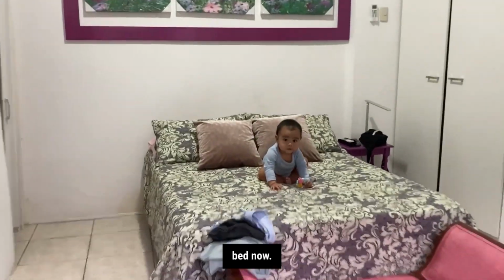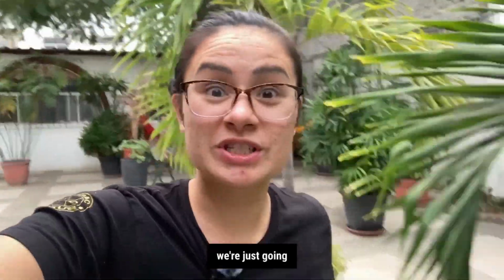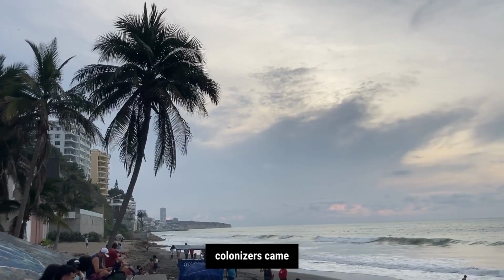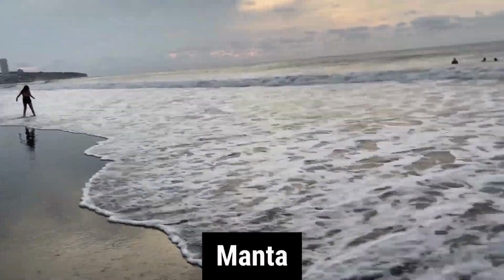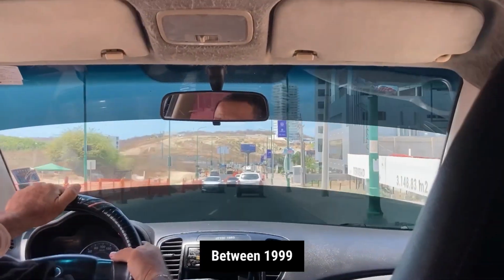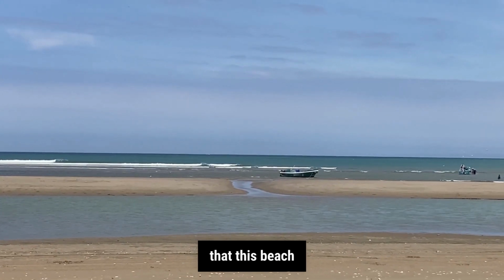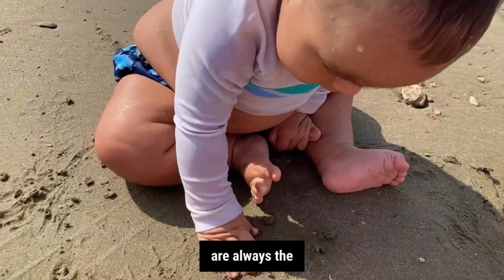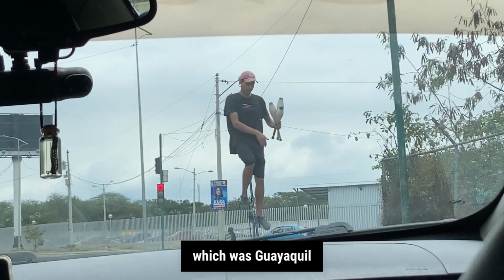Spending 48 Hours in Manta, Ecuador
In this travel vlog me and my baby spend 48 hours in Manta, a port city in the beautiful country of Ecuador. On our first day we tried some local vegan Ecuadorian food and we enjoyed the local beach. We headed to San Mateo on our second day and had an adventure at the kid friendly beach there.

Every week I post a new recipe from a different country around the world along with a story from my time there:

Revisa mi nuevo canal de cocinar (en español). Cada semana subo una nueva receta de un pais diferente que he trabajado y tambien cuento una historia sobre mi experiencia allá:

About Me:

Hi, my name is Precha Mok. I’m a single mom and digital nomad, and I’ve been travelling  with my baby since he was 5 weeks old. He’s already been to 21 countries and I’ve been to 30. I film and edit my own videos completely. ✈️
我是中國人 🇨🇳, Je suis Française 🇫🇷, Soy Peruana adoptada 🇵🇪Mi hijo es Mexicano 🇲🇽, I was raised in Vancouver, Canada 🇨🇦.

Enjoyed the video? See you in my next video!